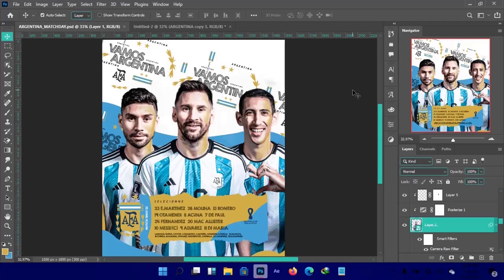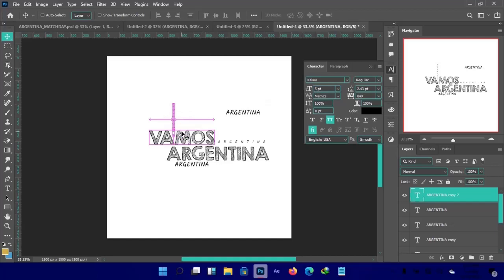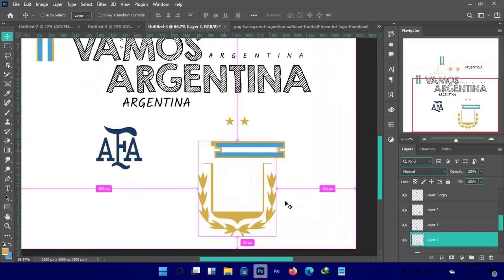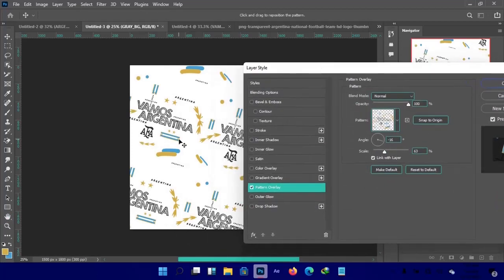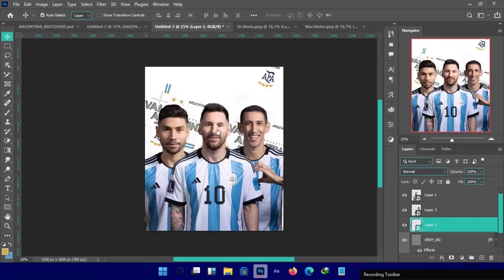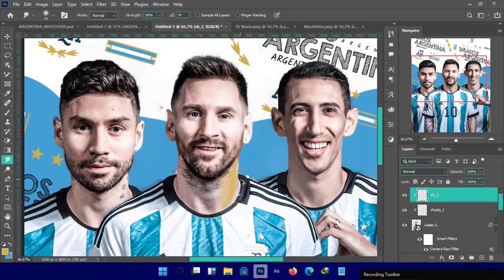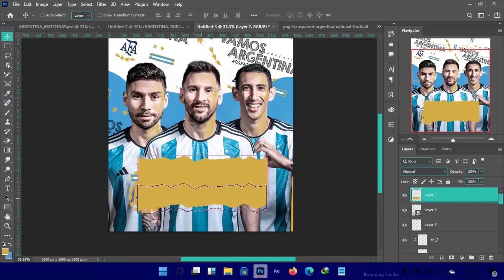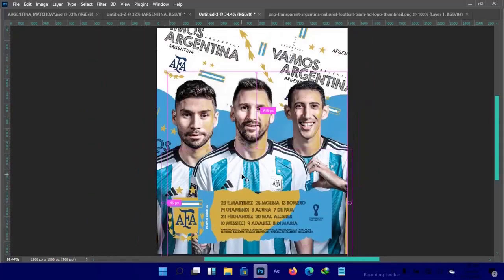How to create a sports flyer in Photoshop(Argentina,Qatar 2022)